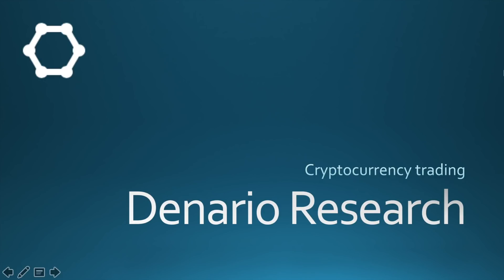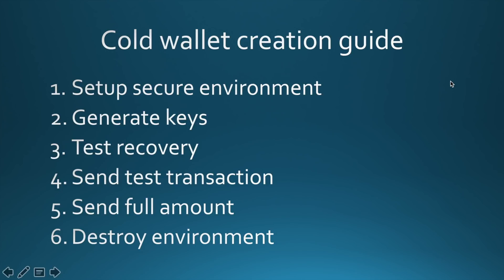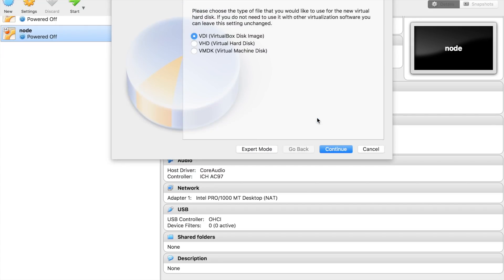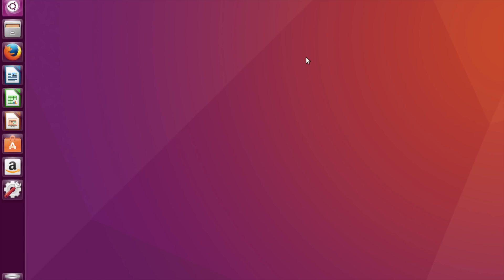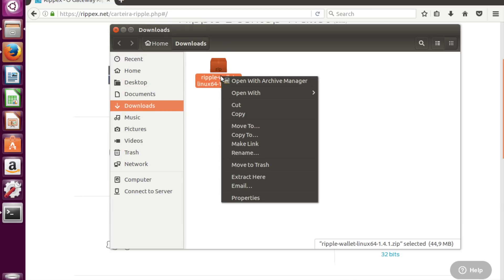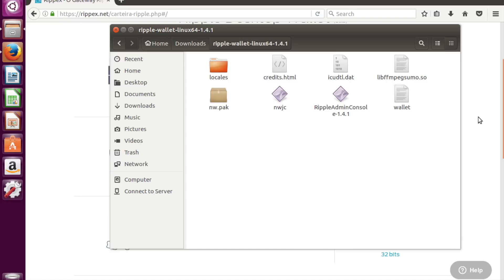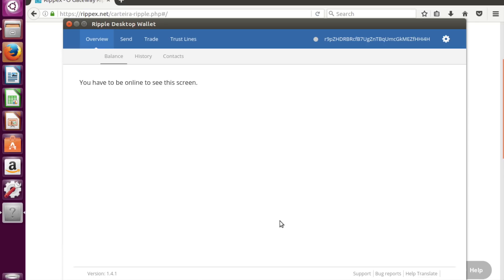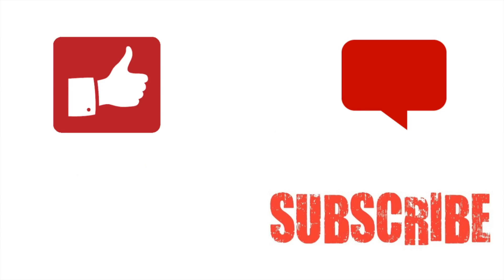How to create Ripple cold wallet?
The cold wallet is the safest place for storing your cryptocurrency investments. This new video from Denario Research is step by step guide how to create Ripple cold wallet. But in general, the concept is very similar to Bitcoin cold wallet setup or any other coin.

As a cold wallet, you may use a hardware device like Trezor or Ledger Nano S. But I will show how to create a paper wallet that does not require any specific device.

For this purpose, you need a fresh Linux OS installation on bare metal or virtual machine. Keep it disconnected from the internet whenever it is possible. Always test your cold wallet recovery before sending any XRP there. Make a test transaction with a few coins. If it is ok then send the rest of amount. Once finished destroy the environment and hide encrypted usb drive in a safe vault.

BTC   1LWLpqLRy9hMiU7EGzNi8bLFyNfegJFU3B
ETH   0xa5b4ee7eb7444688aacd98099223ebd08f0cbde7
LTC    LcsMgPRoV4KiybZRRfM66cy7S5kbbgqwZX
USDT 19ZbKVRTSvAikYXVRHdNicjQga3FiMr5hd